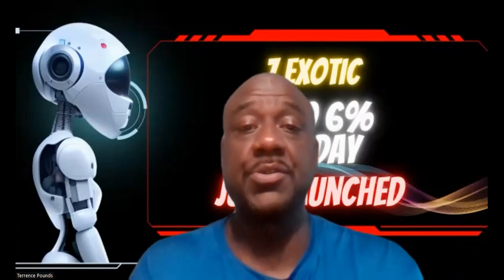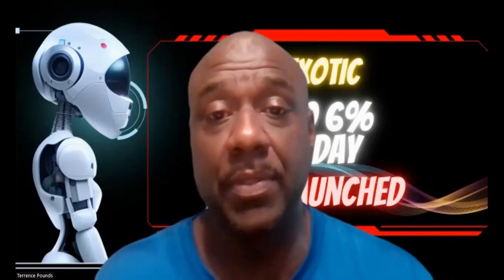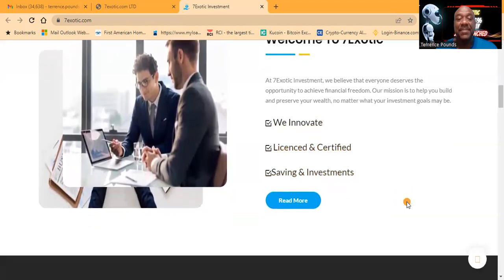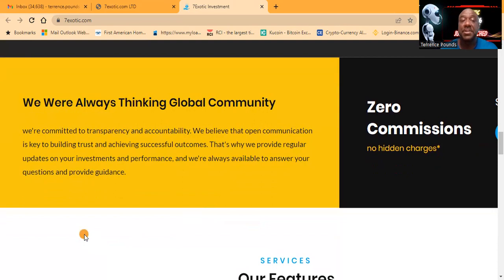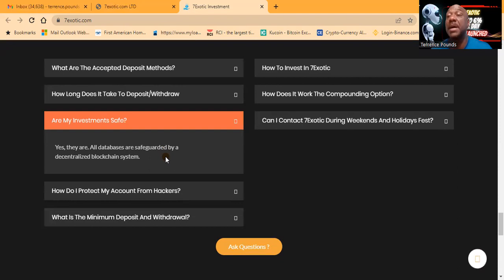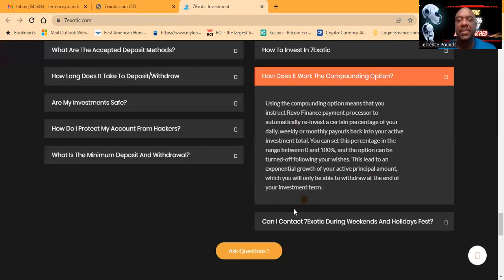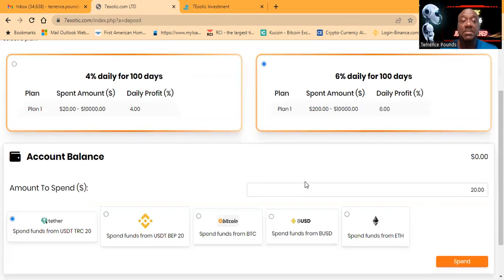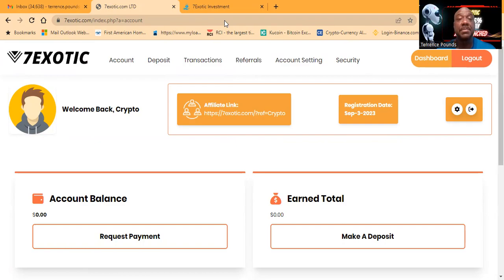7 EXOTIC JUST LAUNCHED!!! HIGH RISK - HIGH REWARD - EARN UP TO 6% PER DAY